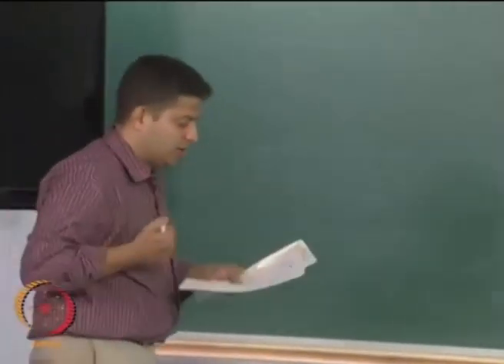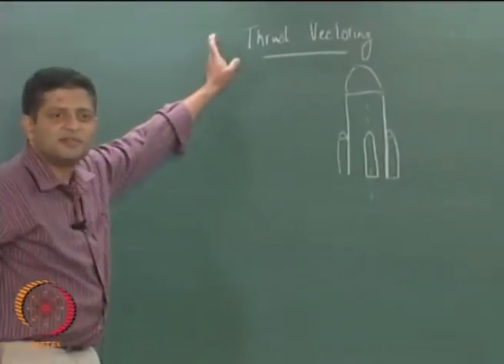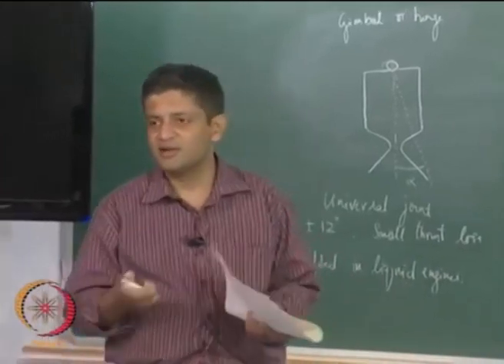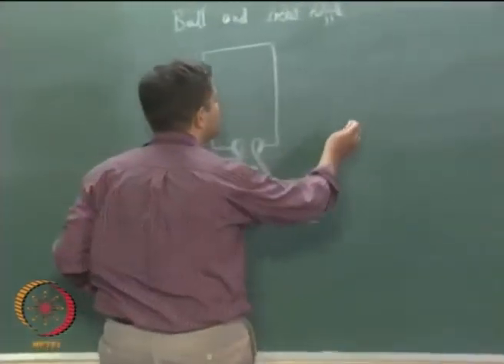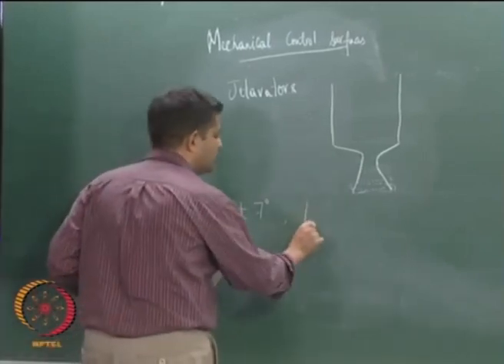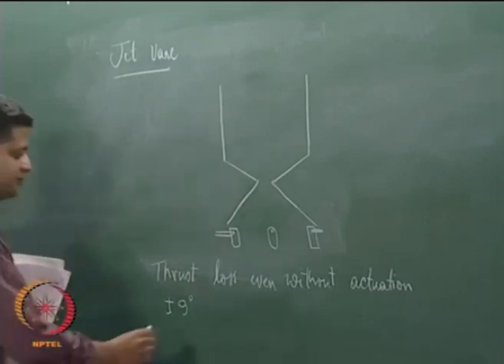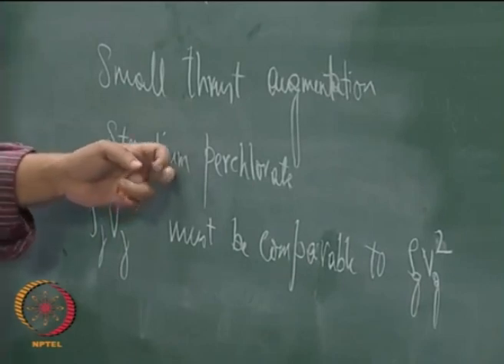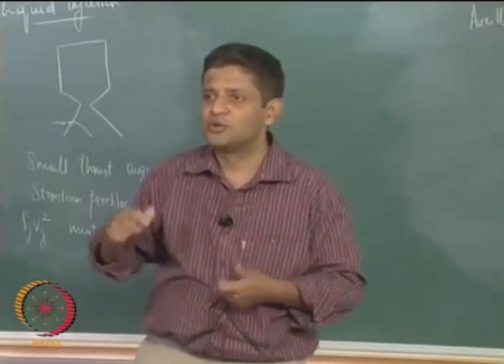Lec 23: Rocket Nozzles : Thrust Vectoring